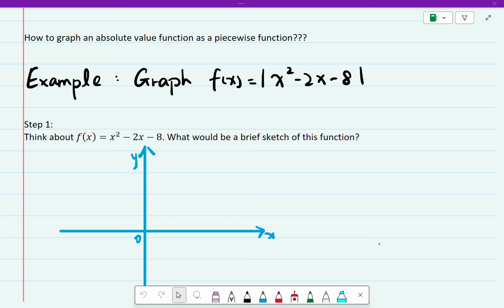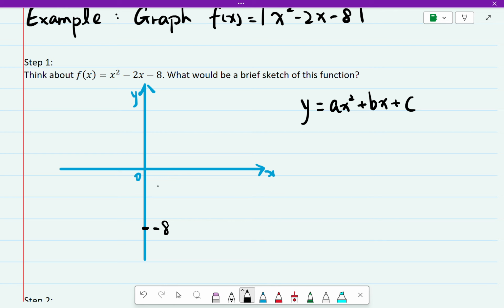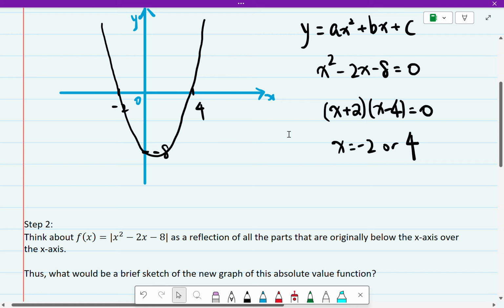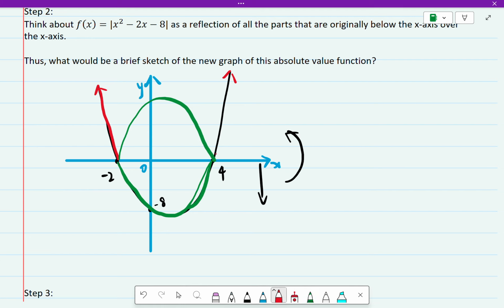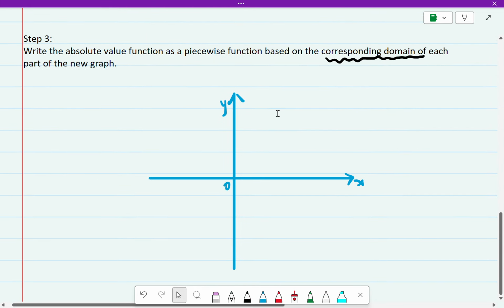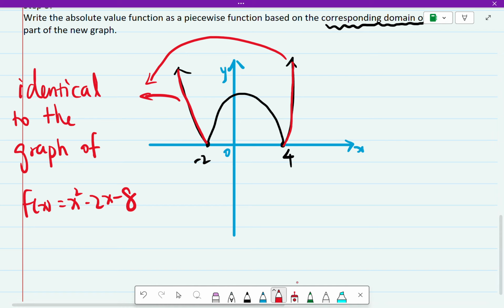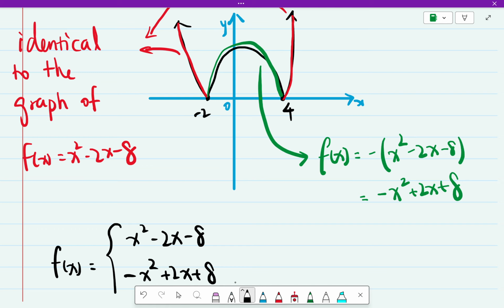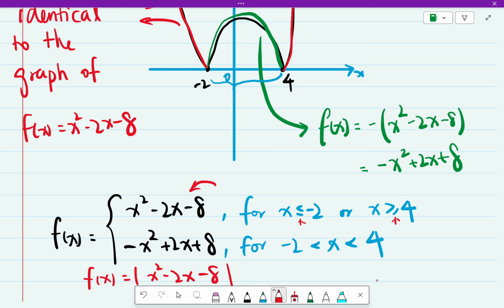How To Write An Absolute Function As A Piecewise Function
In this video, I will be talking about the strategies to convert an absolute function to a piecewise function. It's going to super simple and manageable!